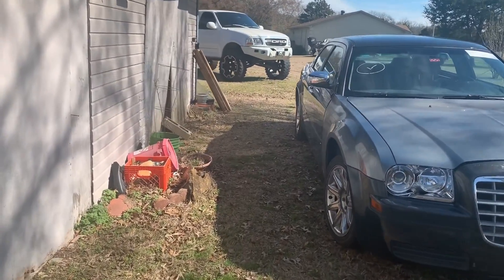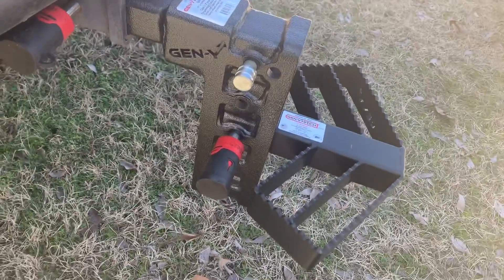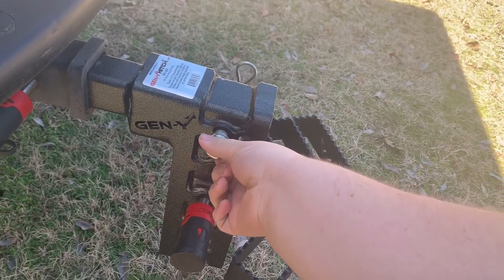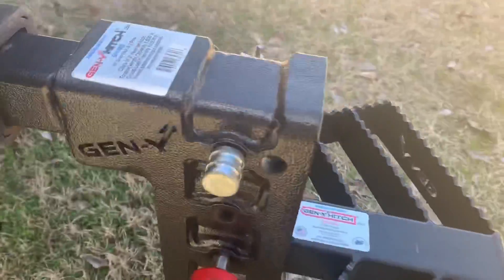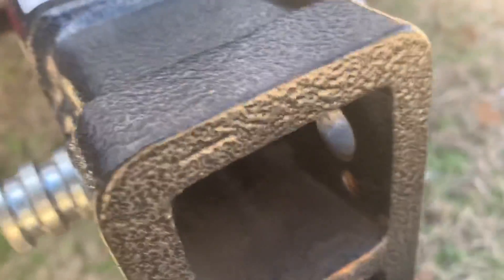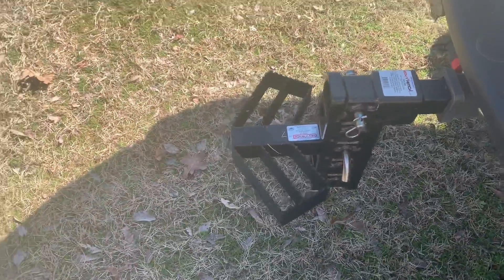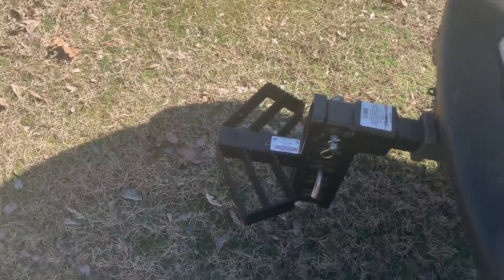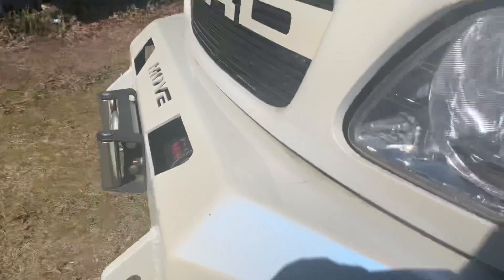GEN-Y HITCH 2 YEAR REVIEW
In todays video I’m going to be giving my honest opinions and 2 year review of my Gen-Y 10” drop 10k rated hitch!

Genyhitch.com

Key tags available!

Scott_4.6_Lee
Instagram.com/scott46lee
Scotttllee
Instagram.com/scotttllee
Project Yeti
Project_whiteou
Scott_4.6_Lee
YouTube.com/c/scott46lee

Move Bumpers
Moody Blue Designs
FCK light bars
Gen-Y Hitch
BOLT locks
Jam Handle
Scrubblade

Song:
Last summer -Ikson